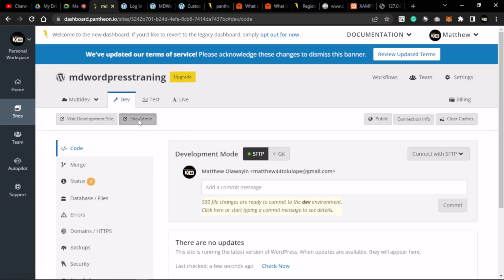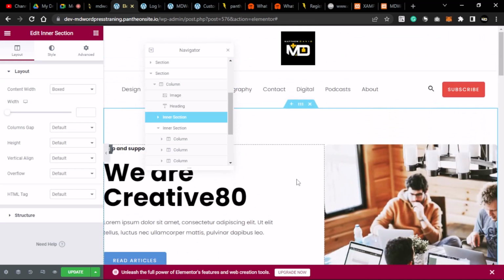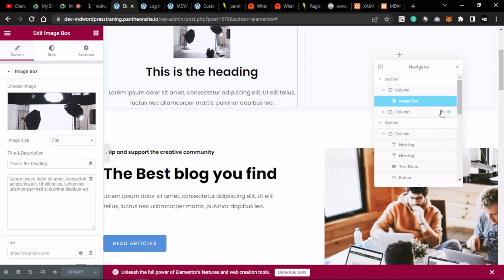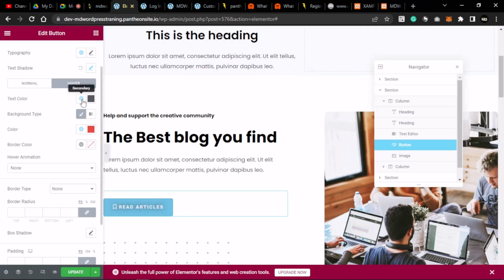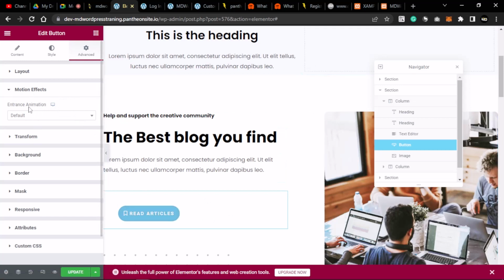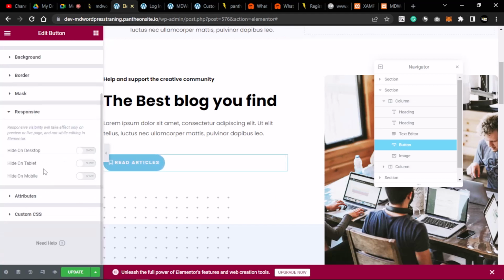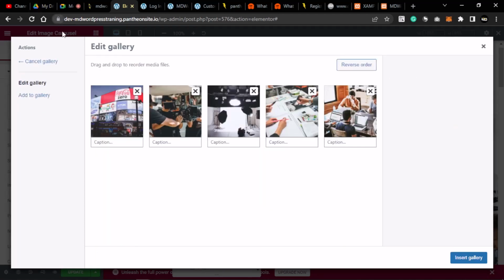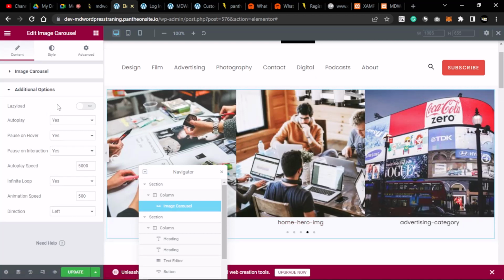WordPress Tutorial - Live Session 3 - General Layout & Styling in Elementor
This video is a recording of a Virtual Training Session on WordPress.
Kindly bear with the audio quality and other interferences. Thanks.

The following are covered in this video:
- Understanding Layout & Styling in Elementor
- Editing a Basic Theme to your custom taste in Elementor
- Understanding the Layout, Content & Advanced Tabs of Elements, Widgets, Sections, and Columns in Elementor.